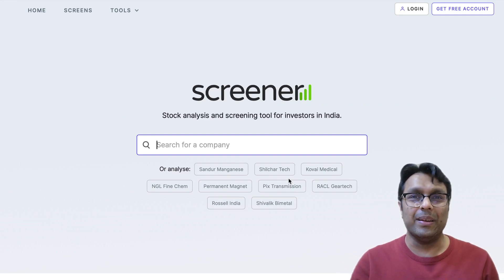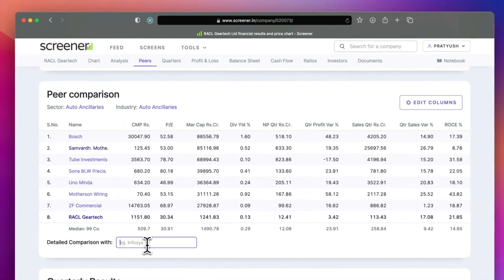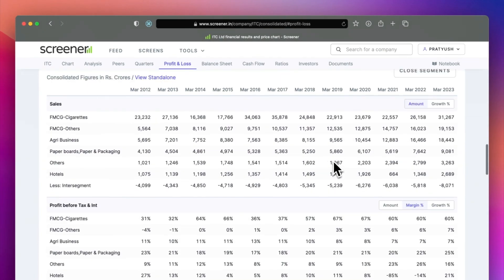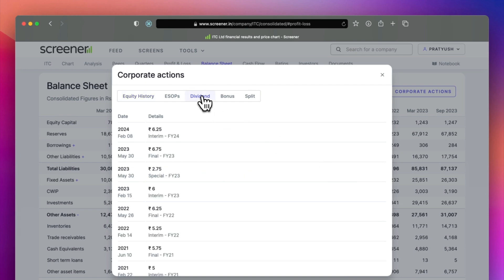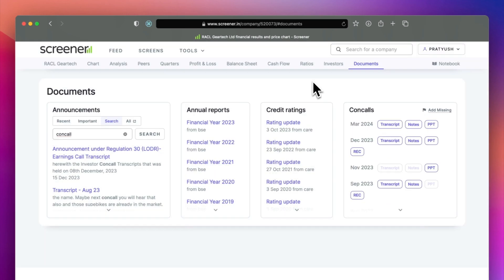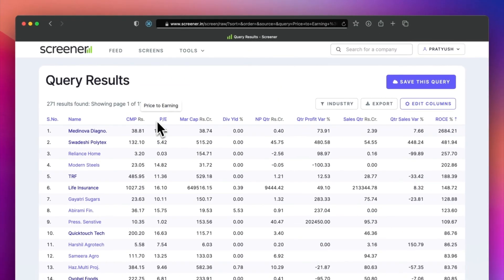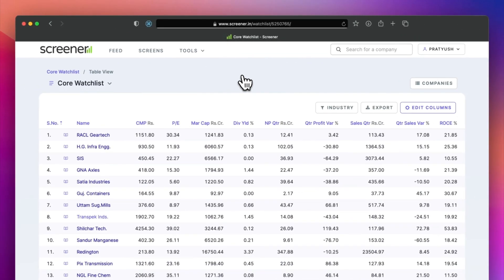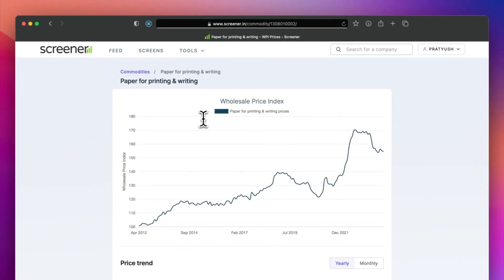Welcome to Screener - Quick Guide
See core features of Screener in 4 minutes.